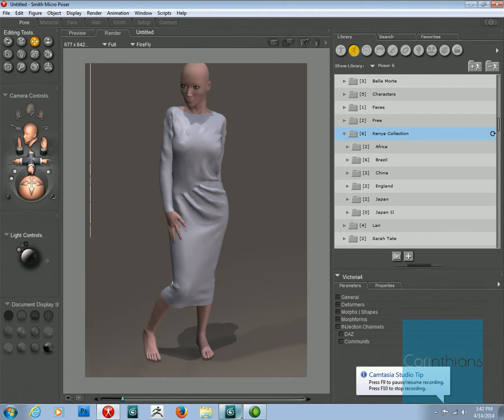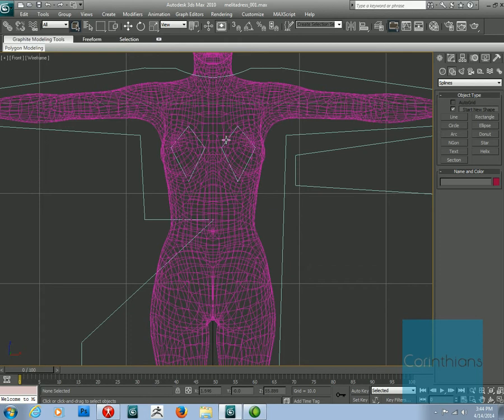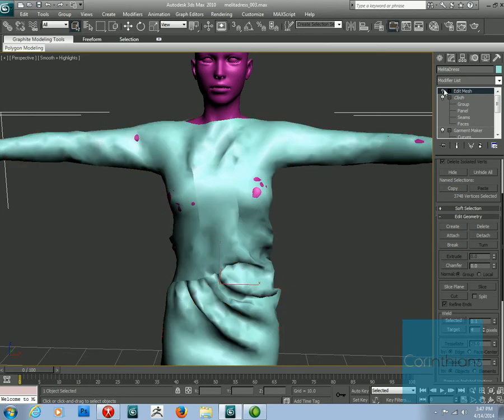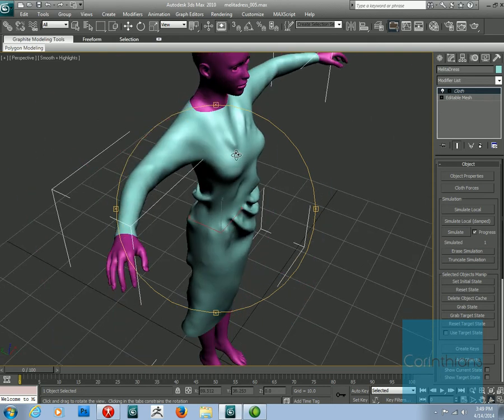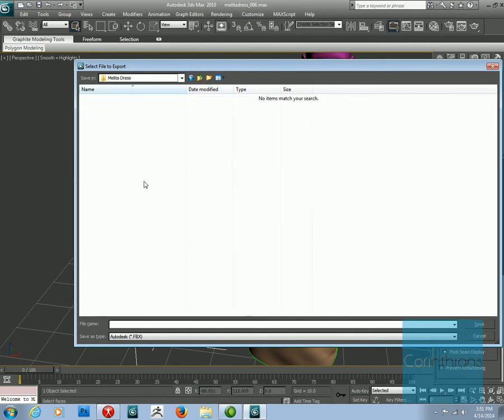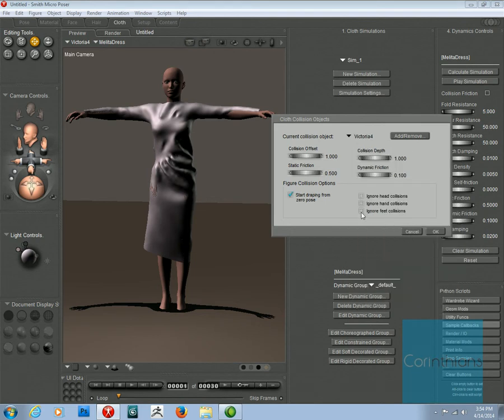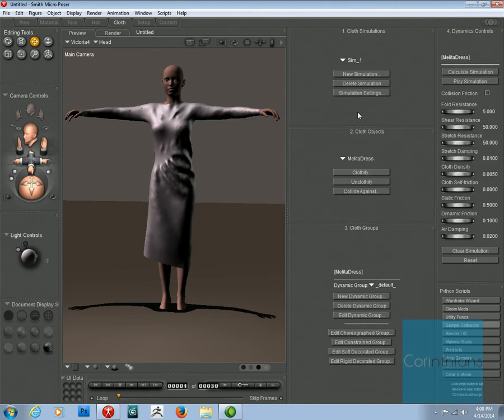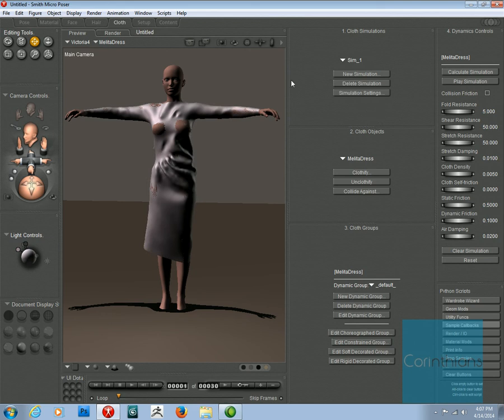3DS Max Dynamic to Poser Dynamic Cloth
Lets take a dynamic dress from 3ds Max 2010 to Poser 9. This method should work fine in any version of either software.